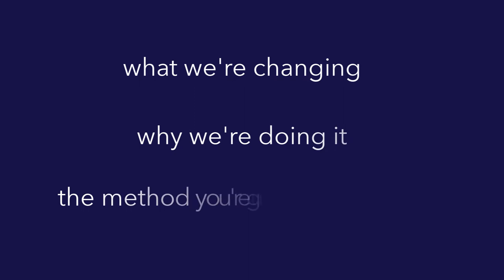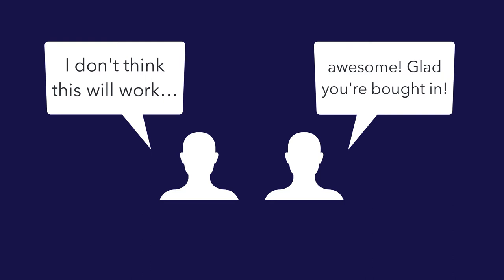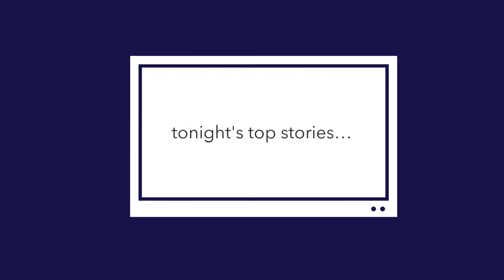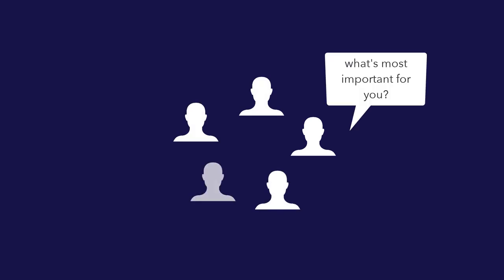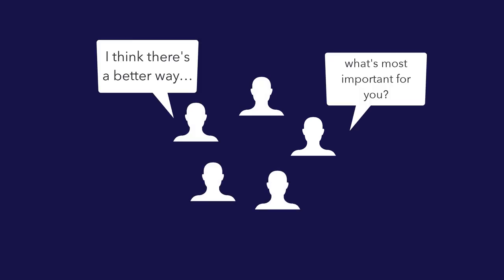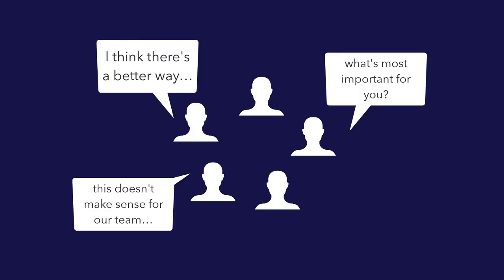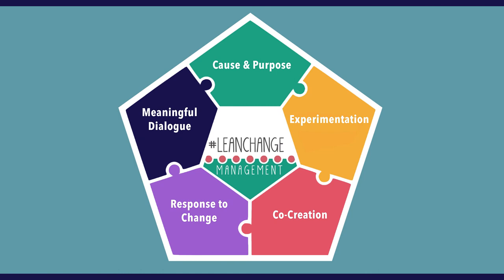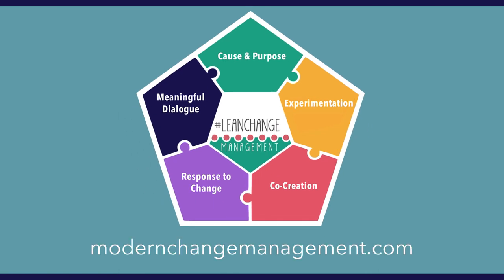Modern Change Management - Meaningful Dialogue over Comms Plans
We’re taught that we need to bombard people with communications so they’ll understand the why, what and how of the change, but George Bernard Shaw said “The single biggest problem in communication is the illusion that it has taken place.”

The problem is, what we think is a good communications plan is more like plunking people down in front of the nightly news where information is broadcasted at them.

The purpose of the change will persist, but how it gets done is up to the people who will be dealing with the day-to-day consequences of the change.